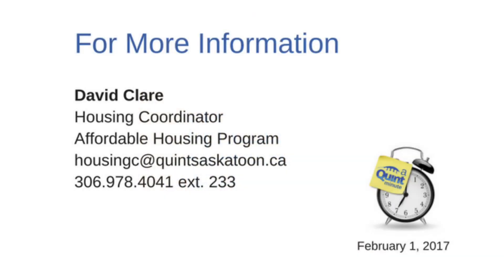a Quint minute - Tips on Filling out a Rental Housing Application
David provides two pieces of important information when it comes to completing your rental housing applications.